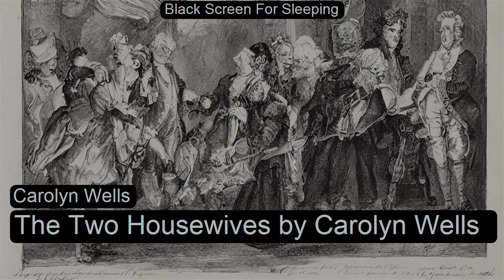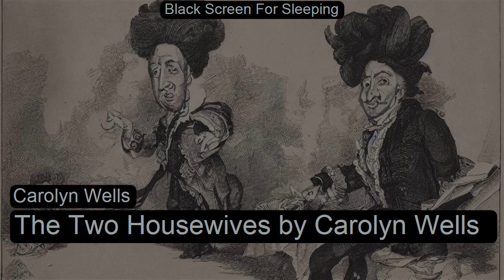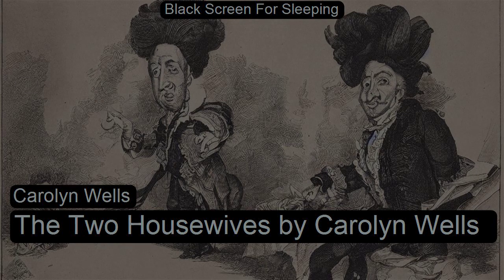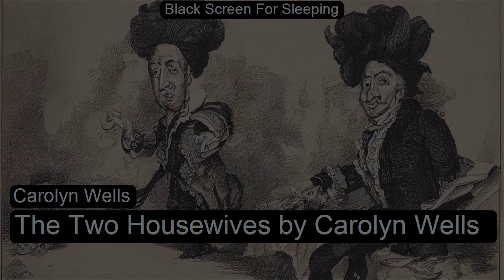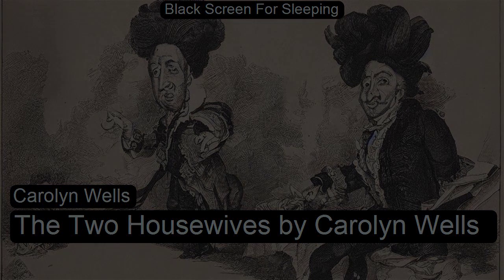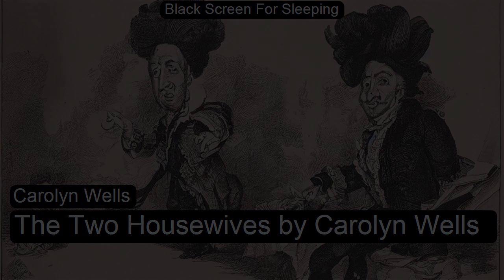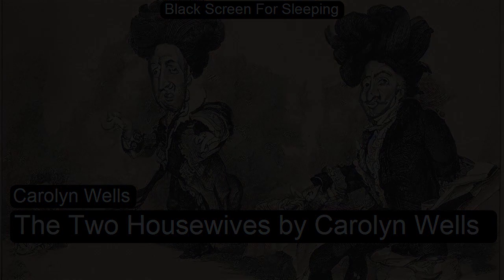The Two Housewives by Carolyn Wells by Carolyn Wells Black Screen For Sleeping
The Two Housewives by Carolyn Wells Black Screen For Sleeping